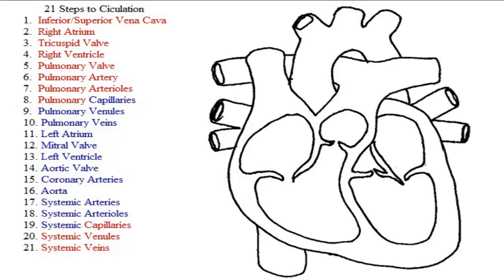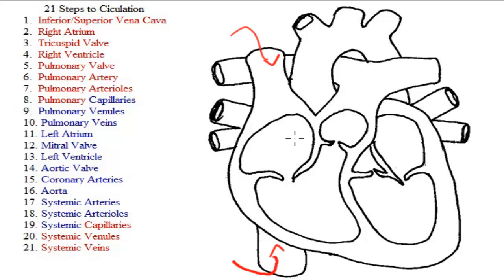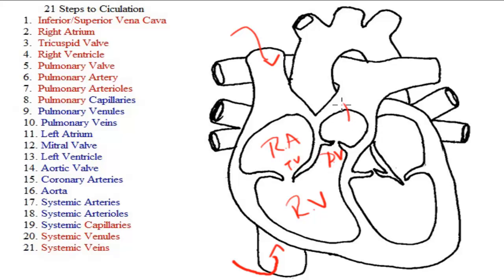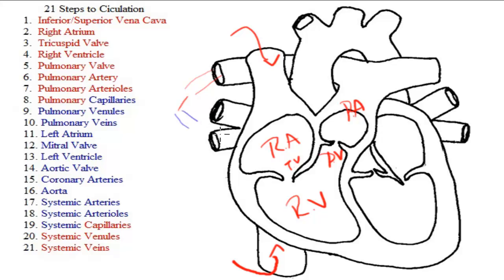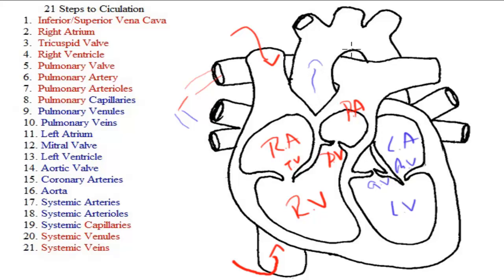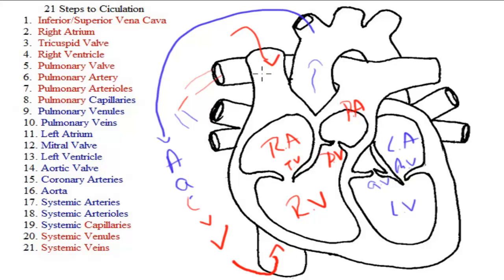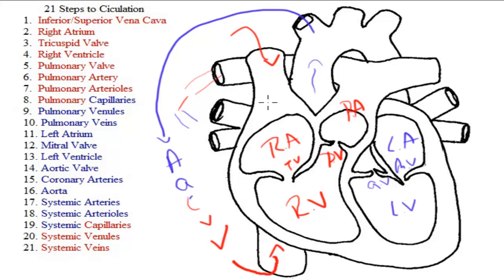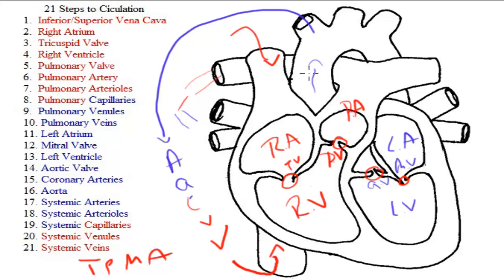21 Steps to Circulation - Explanation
In this video we walk you you through the '21 Steps of Circulation', a concept essential to understanding more complicated heart diseases and treatments. It is also a popular subject to test on both school exams, and hiring exams.

Visit us online at emergencymedicalcounsel.com for more info.